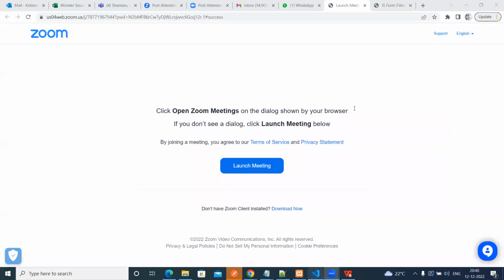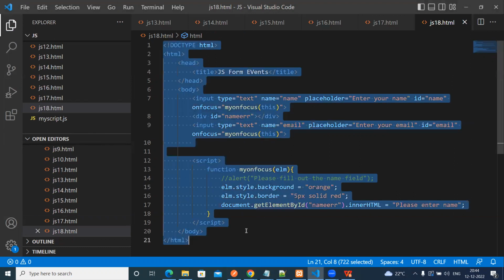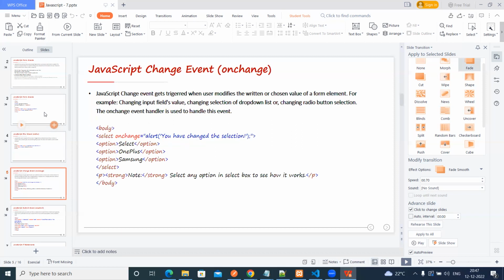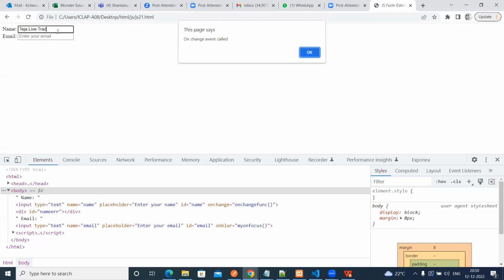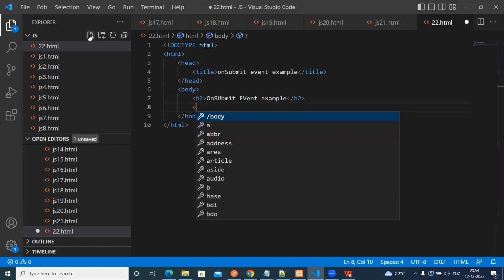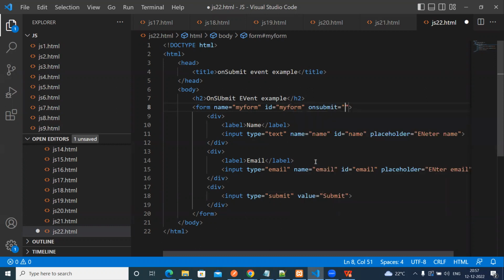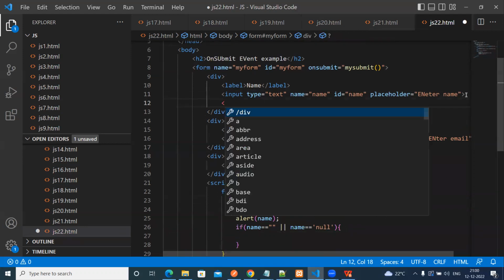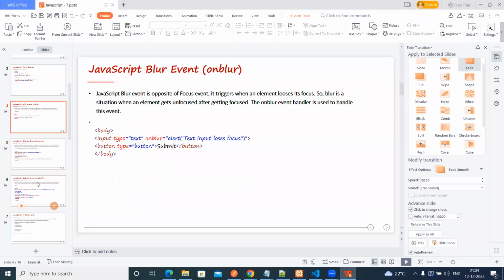JavaScript Live Training class 8 | By Sriyansh IT, Hyderabad